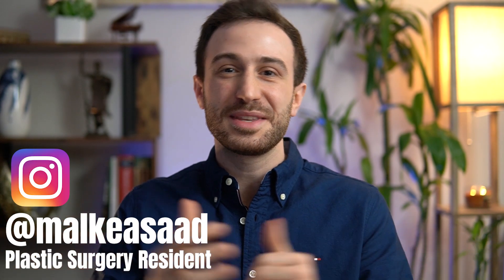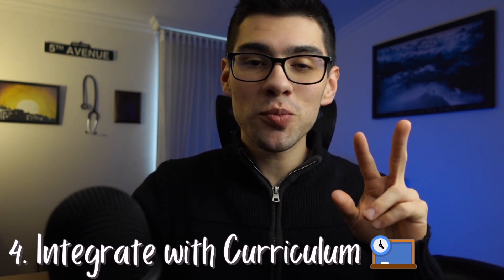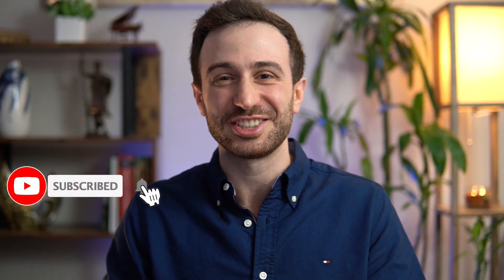USMLE During Medical School! How to Prepare Early for the USMLE?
🎬In this video, I discuss with Santiago AQ how to start your USMLE preparation early during medical school. We will share with you tips on how to crush the USMLE STEP exam and secrets to scoring high by starting your prepping early and incorporating it with your medical school curriculum.

✍️Check our new blog on the Best Resources for USMLE STEP 1

🎥My STEP 1 Experience video on How I got 271 on STEP 1?

Make sure to follow: @SantiagoAQ

📸Timestamps USMLE During Medical School
Intro: (00:00​​)
Start Early: (00:51​​)
Study Resources: (03:02)
Question Banks: (05:00​​)
How to find the time: (06:25​​)
Final Stages: (10:57​​)

📚🛒Resources you might need

Foundations resources (Lengthier, help lay foundations, best to be used years before the exam if possible):

CRUSH Book for USMLE Step 1
Kaplan books and videos
AMBOSS Library
Osmosis videos

Review resources (To the point, help review everything a few months before the exam):

BNB Videos
AMBOSS Library
Physeo videos
Sketchy videos
First Aid Book
Goljan recordings

❓ Question banks:

UWORLD
AMBOSS
USMLE Rx
Medbullets
Pastest
Kaplan

Assessments (Sets of 200-280 questions that aim to give you the numerical score you’d get if you were to take the real deal)

-Many assessments just give you a % of correct ones (Kaplan, Pastest..:) and not a numerical score. Use those as practice material, not as true assessments.

-NBMEs: 200 questions tests obtained from previous versions of the real exam. There are several and are known by their number (Ex. NBME 13)
NBMEs 1-17: outdated.
NBMEs 18-24 are the best ones (18 in particular) to predict your score. I suggest leaving NBME 18 for the last week before the exam.

New NBMEs have been released, though no one knows anything about their accuracy in predicting the score. We’ll just have to wait and hear experiences.

The Residency Match podcast covers topics ranging from successful MATCH experiences to an inside view on how to master the residency application process (interview preparation, CV, personal statement, USMLE exam preparation and resources, etc).